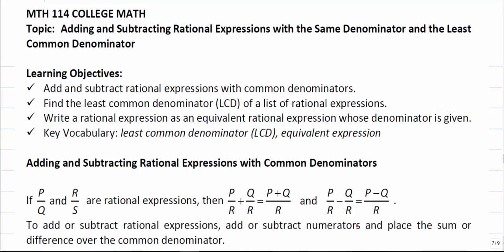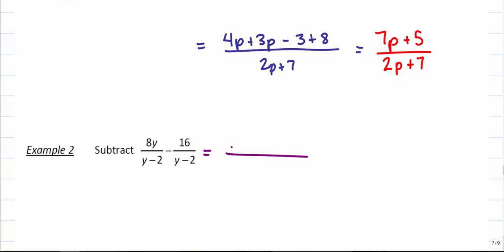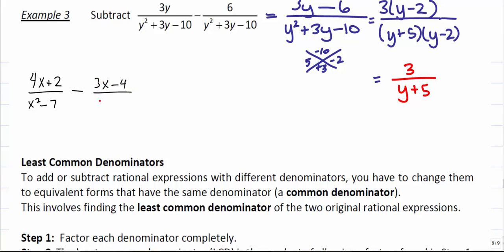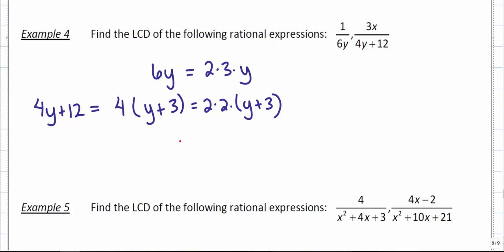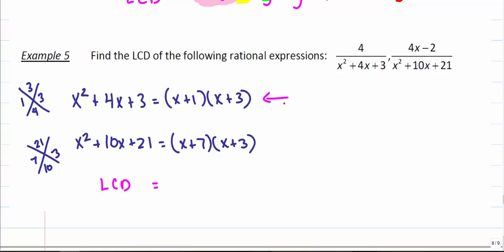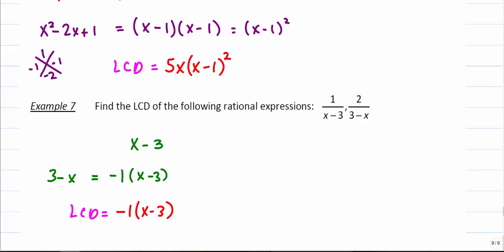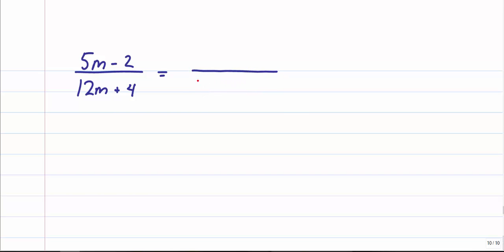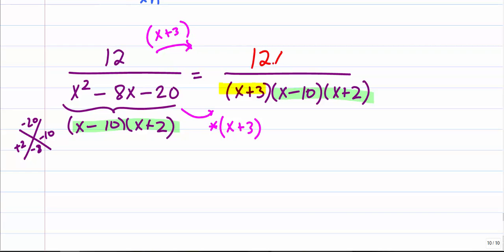(HW #12)Add/Sub Rational Expressions Like Denominators/Find LCD